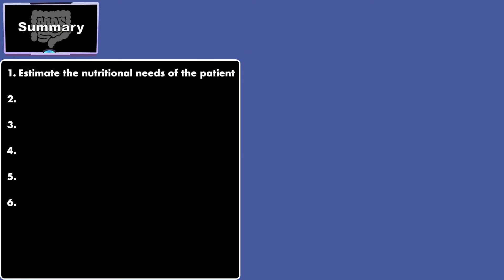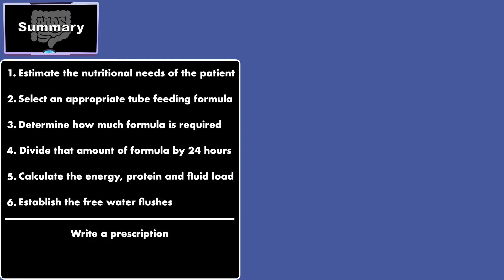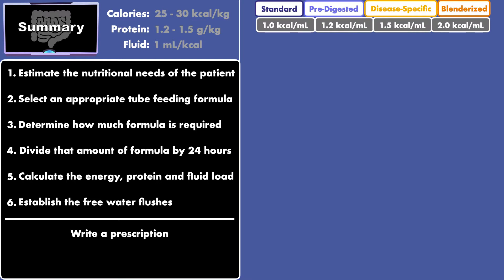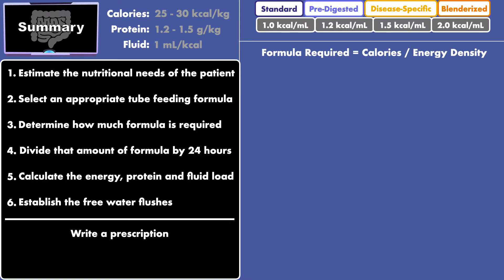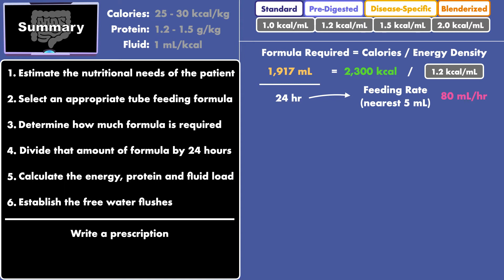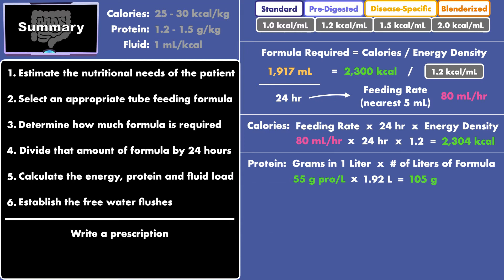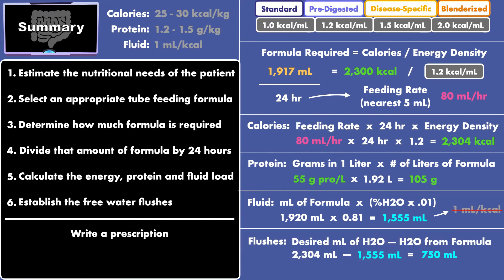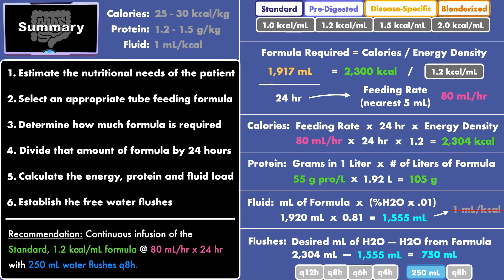Tube Feeding Calculations (SUMMARY)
This video teaches you how to calculate tube feedings using a 6-step algorithm. The algorithm is for a continuous infusion, and there is a case study for you to follow along.